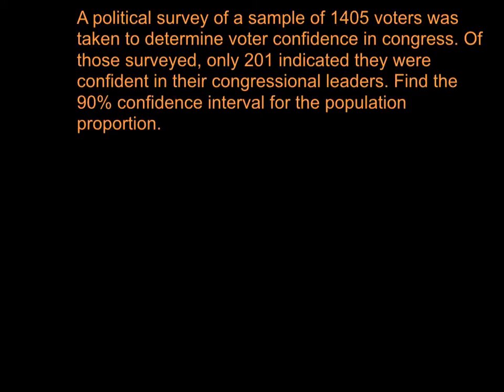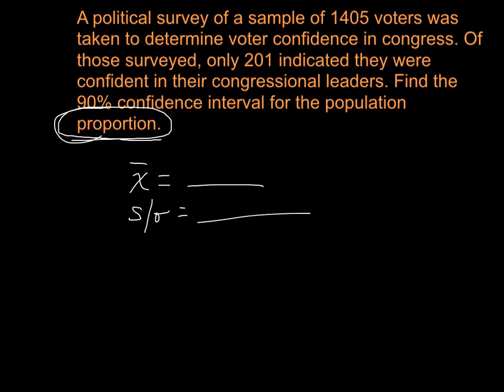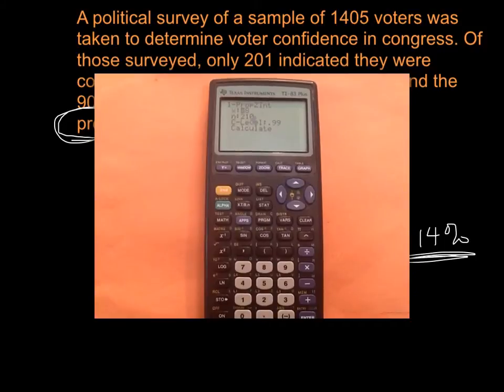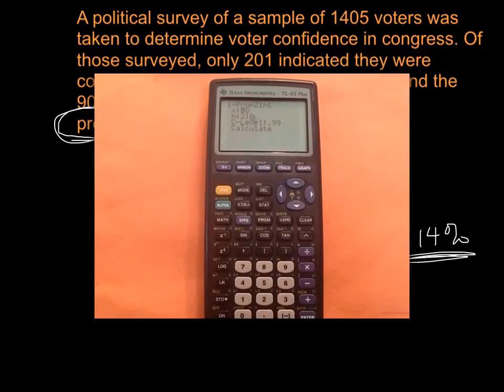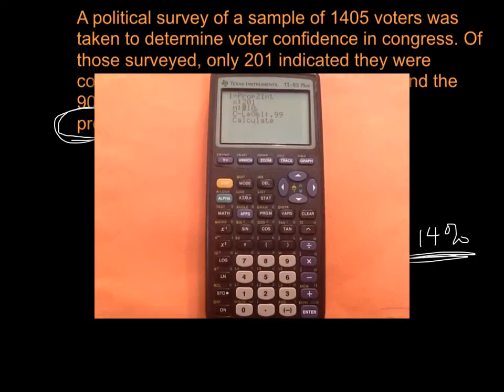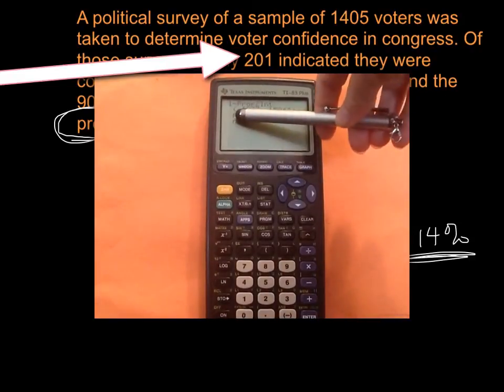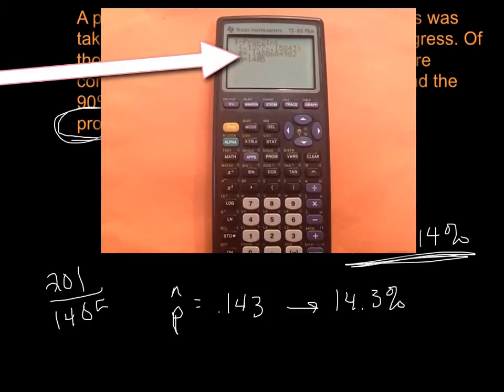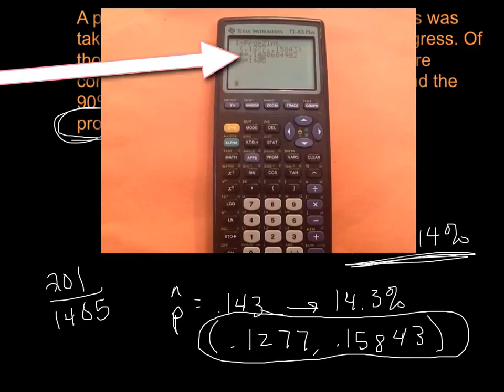conf int for population proportion